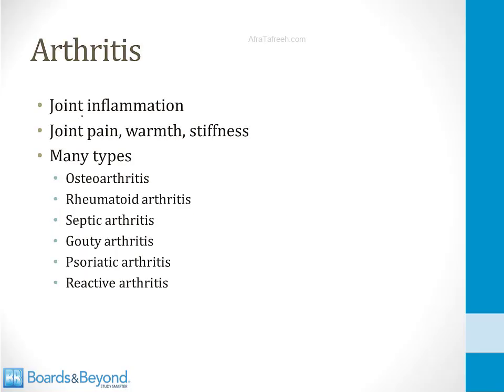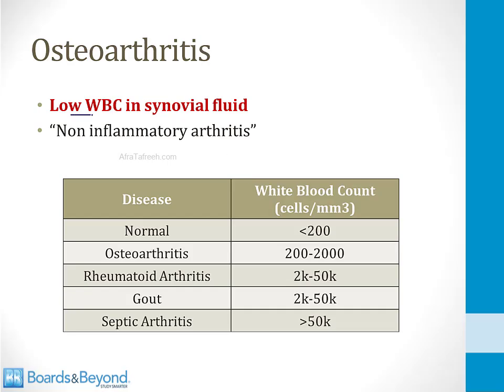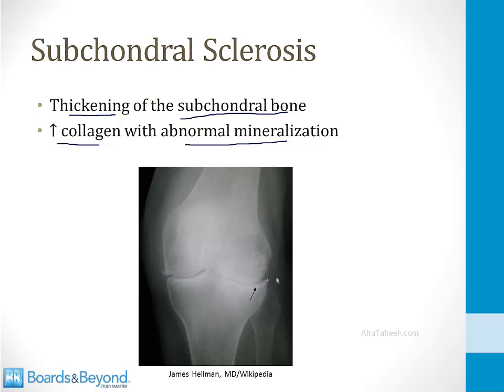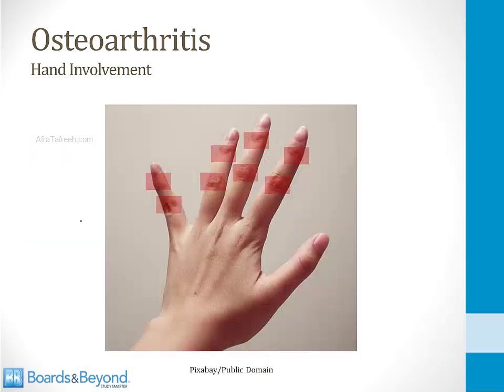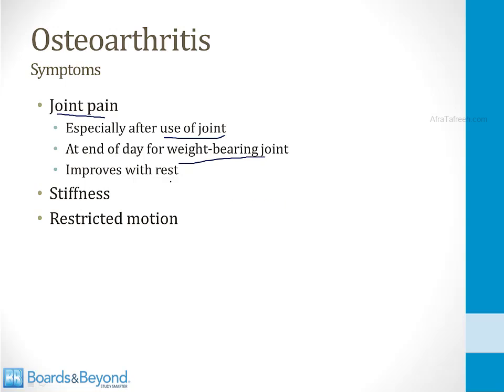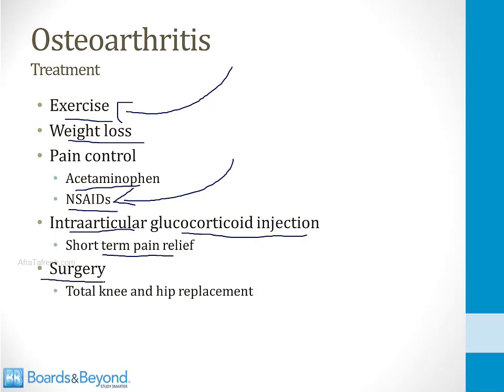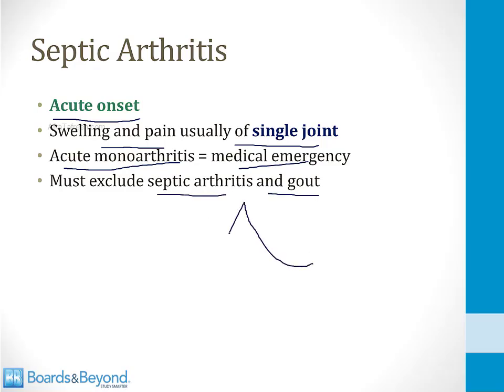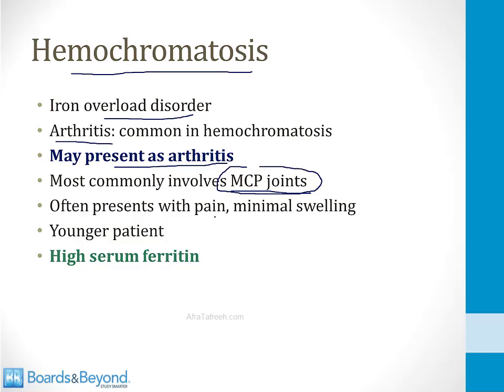Musculoskeletal 3 Pathology 5 Osteoarthritis